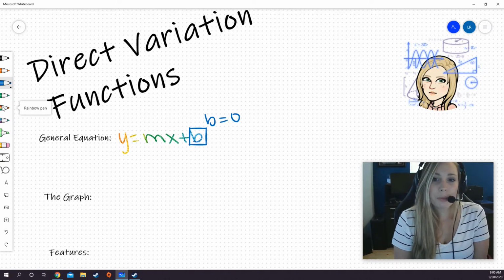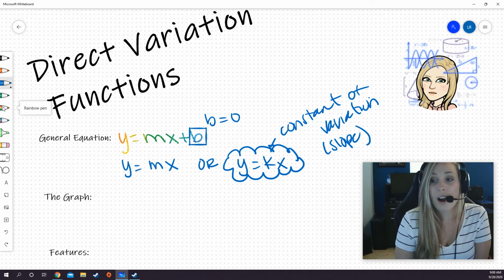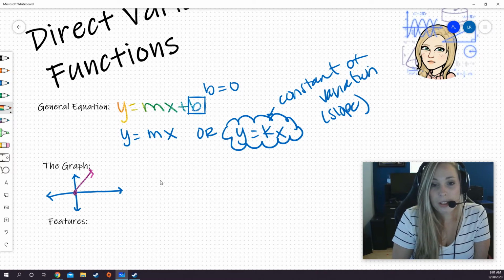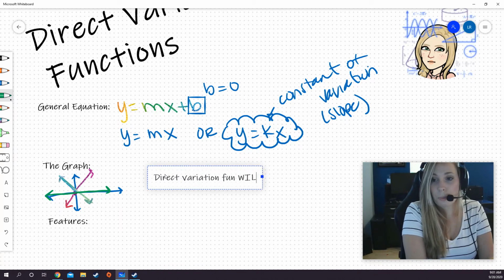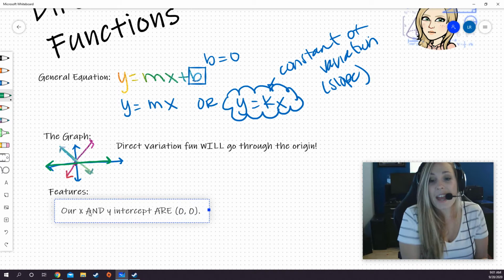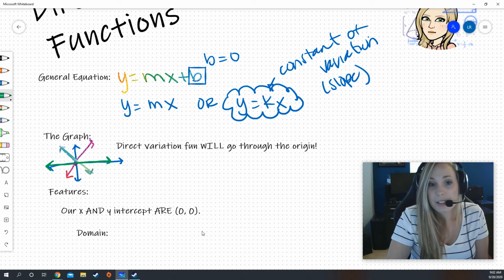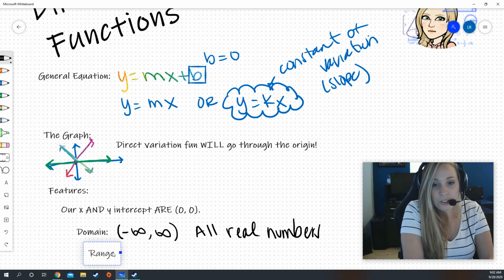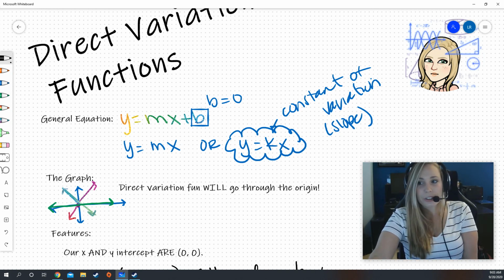Types of Functions Episode 5: Direct Variation Functions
In this video I will briefly discuss what a direct variation function is, how it relates to a linear function, and the domain and range of a direct variation function.